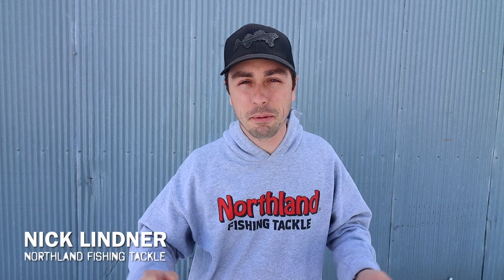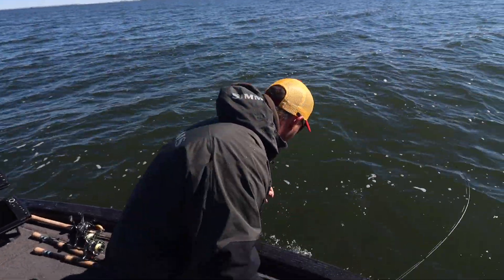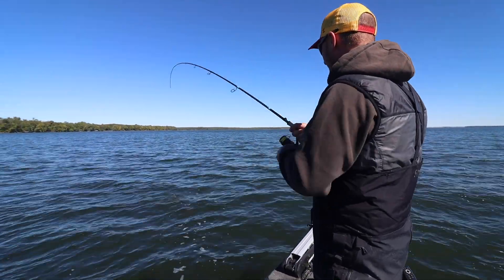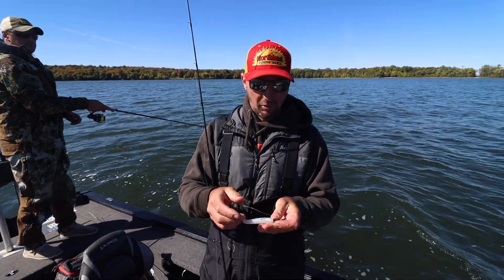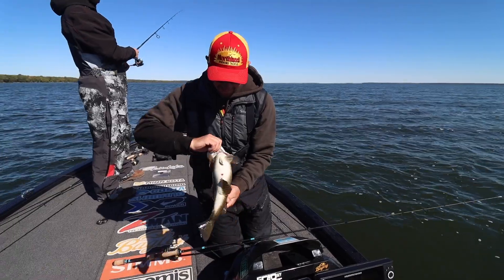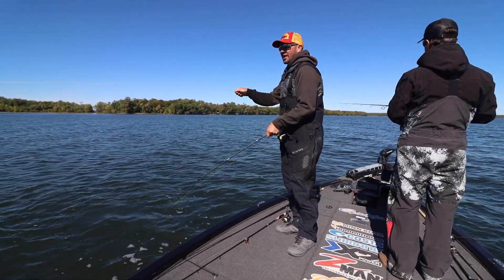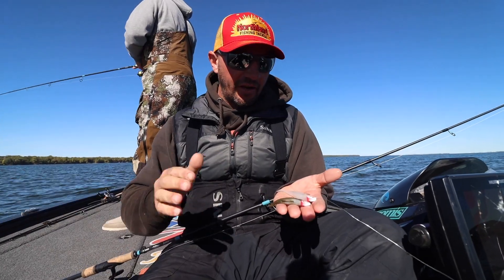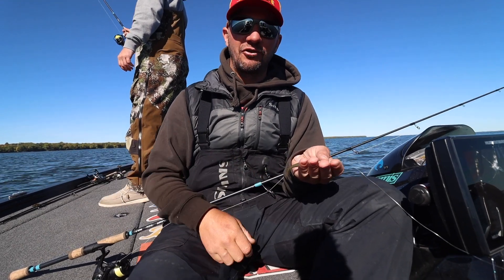Mimic Jigs & Minnow-Style Plastics – Fishing with Jeff "Gussy" Gustafson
Jeff "Gussy" Gustafson demonstrates the power of a jig and a minnow style plastic for smallmouth bass. It's a tactic he's used to great success on many bigtime bass tournaments over the years.